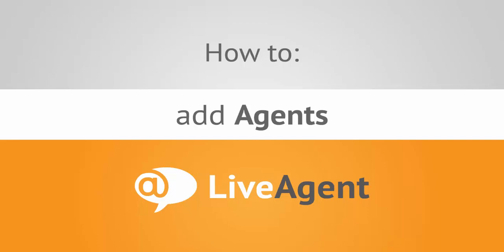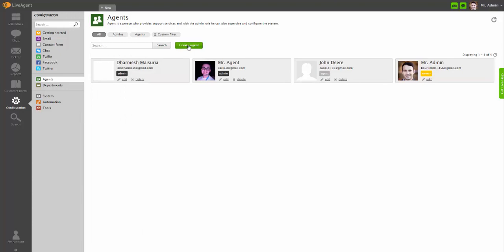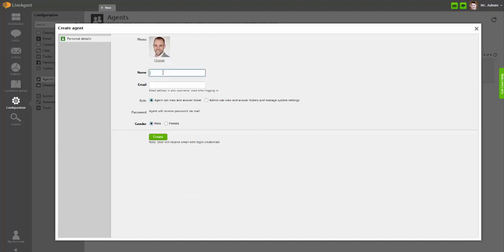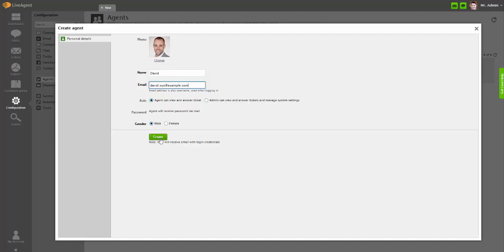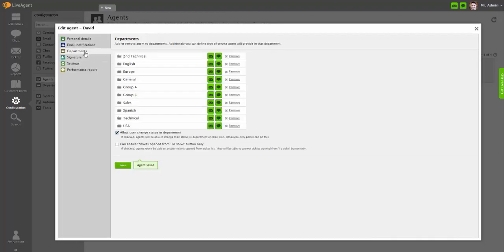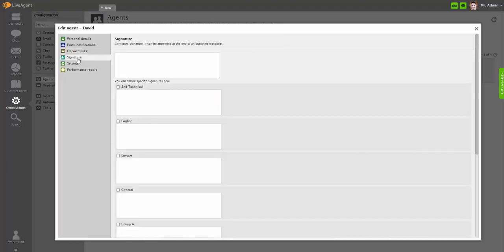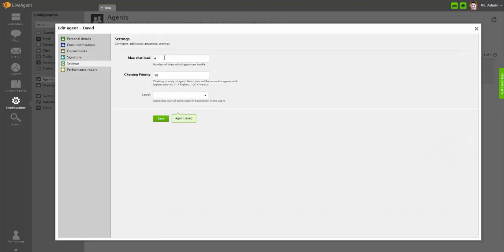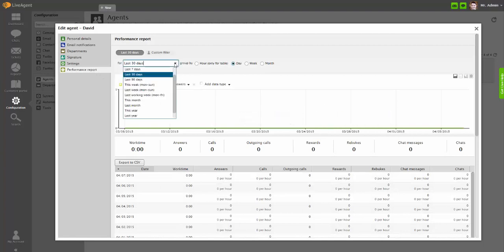How to add Agents in LiveAgent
- Agents and customer representatives are essentially equivalent terms, it's the universal definition for all people who provide customer support. Agents with the admin role can also supervise and configure the system.

LiveAgent is Helpdesk & Live chat software